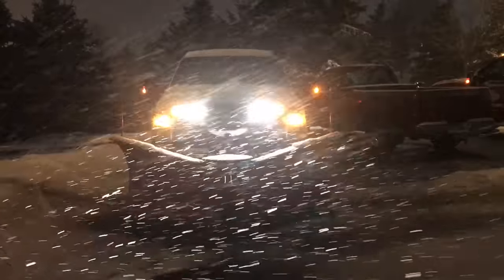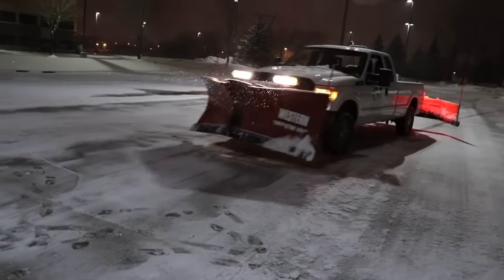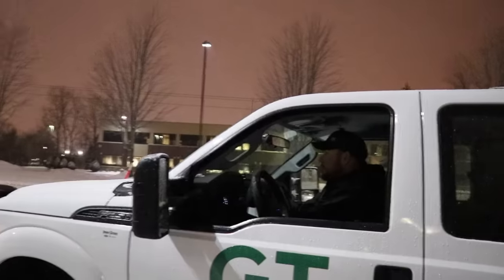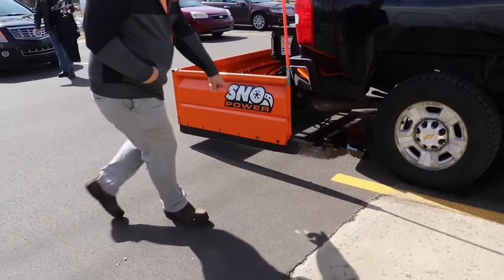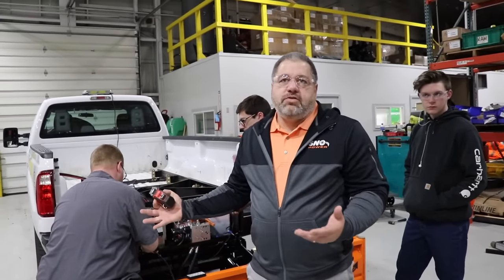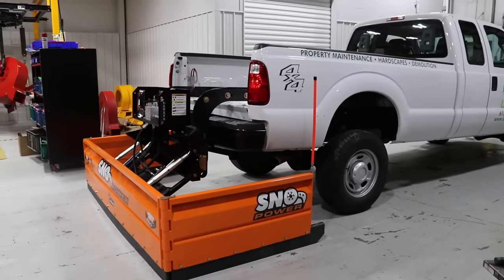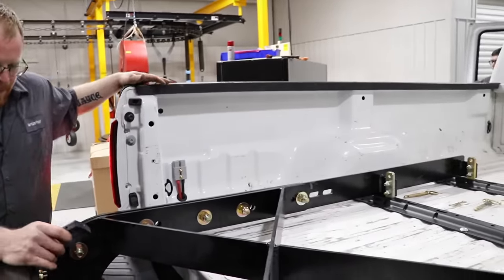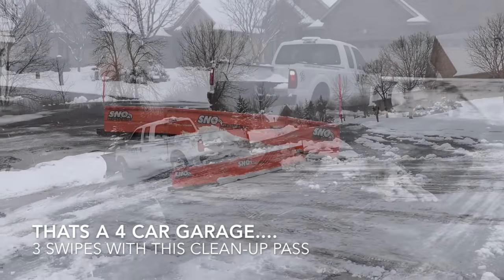Plowing - front or back-which is the best plow? 19" of deep snow put thats to the test...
The advantages & Limitations of a rear mounted truck plow versus a typical front mounted plow.  3 people-3 opinions which is the best plow for a truck. Also For more information on the plow in this video go
Heres the best prices on Some of my favorite Amazon tools:

3m work tunes